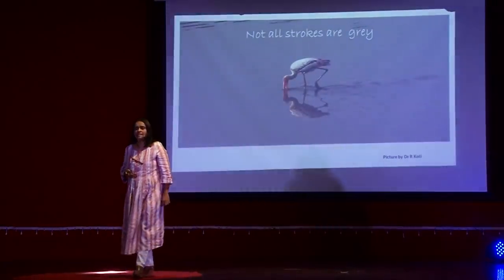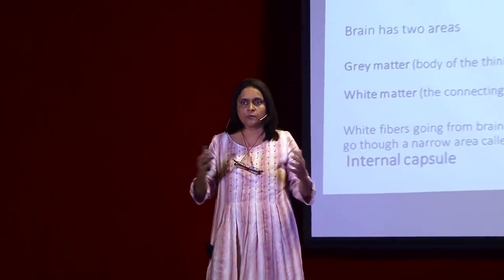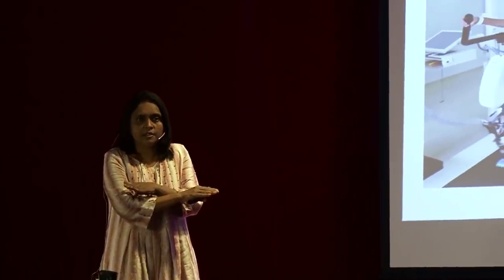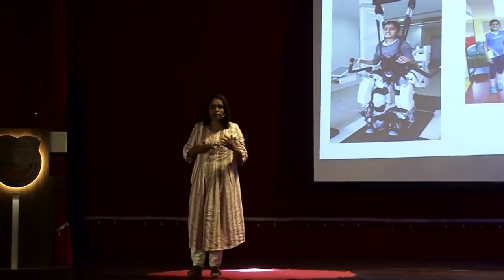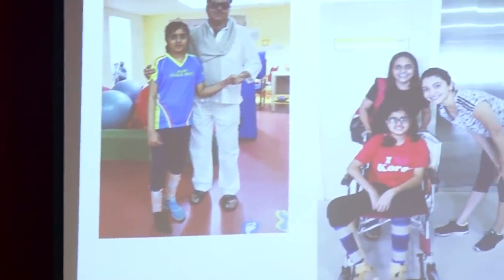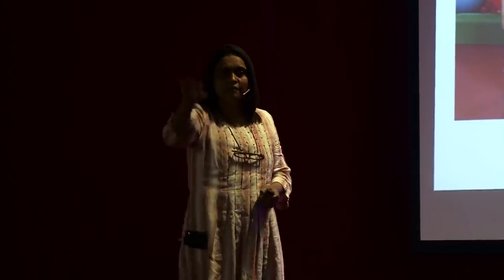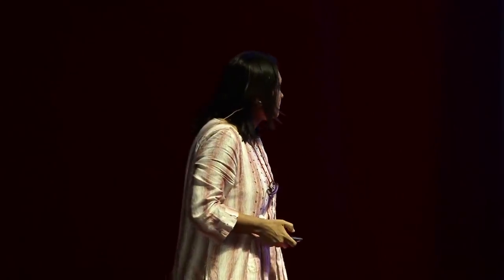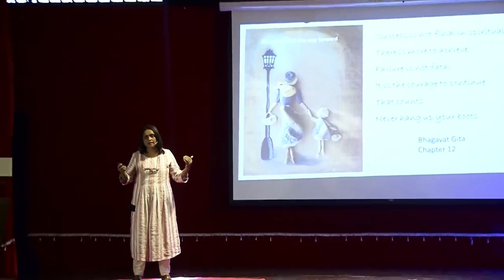Not all strokes are grey | Dr. Shylasree T.S | TEDxSMShettyInternationalSchool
Dr Shylasree T.S is a leading Oncologist at Tata memorial hospital. Before joining Tata, she worked as a Consultant Gynaecological Oncologist at Cardiff & Llandough University Hospitals,South East Wales Cancer Network, United Kingdom. She has also authored a book to provide guidance for overseas students. Dr Shylasree has dedicated her life to the service of the people affected with cancer. She speaks about her journey with her daughter and about path to recovery which is really heartening to hear, giving hope to many to persevere and never give up.  Dr. Shylasree T.S is an experienced gynecologist and has recieved her Gynaecological  Oncology training and accreditation by British society of gynecological oncology.She is an accredited trainer and member of British society of colposcopy, Fellow of Royal college of obstetricians & gynecologists, Member of British gynaecological society and colposcopy society, European society of  gynaecological oncologist and association of gynaecological oncologists of India.
She has pursued Post graduation in obstetrics and gynaecology from Bangalore and  Madras Medical college Residency and fellowship training in Gynaecological  Oncology from Tata Memorial Hospital
She has conducted more than 70 presentations in international meetings & peer reviewed publications in high impact journals
Past Examiner for MRCOG course,London.Her areas of special interest include Robotic and Laparoscopic surgery in Gynaecological oncology,quality of life & fertility preservation issues in young women with cancer. This talk was given at a TEDx event using the TED conference format but independently organized by a local community.